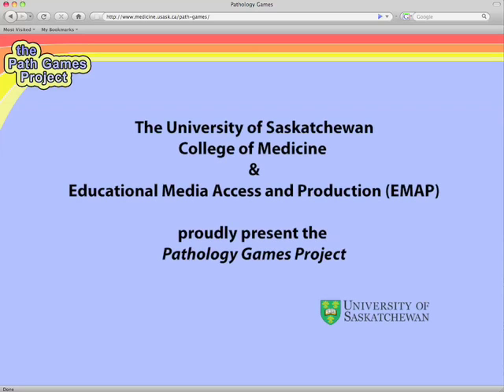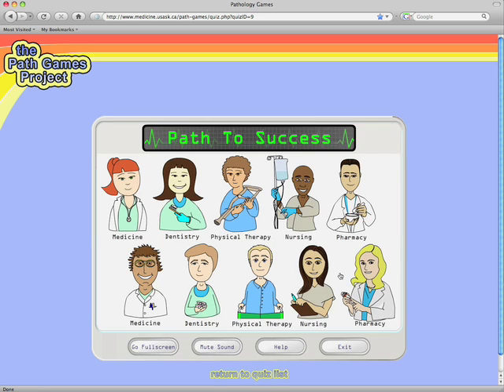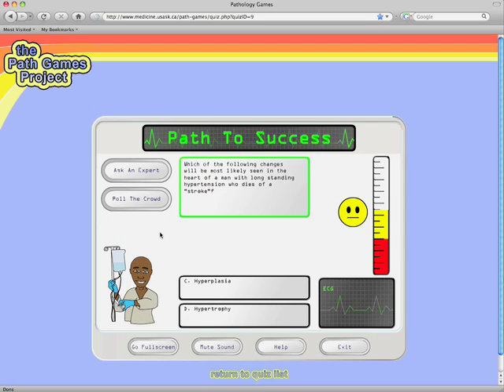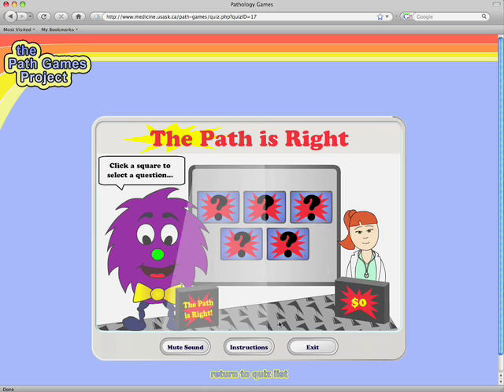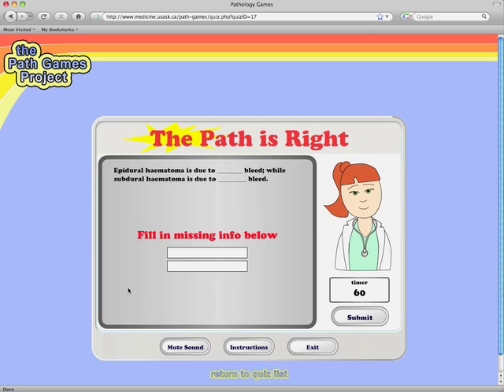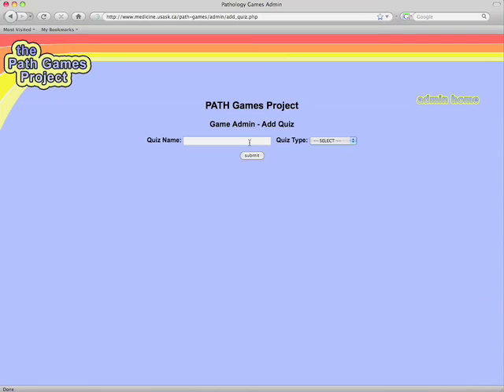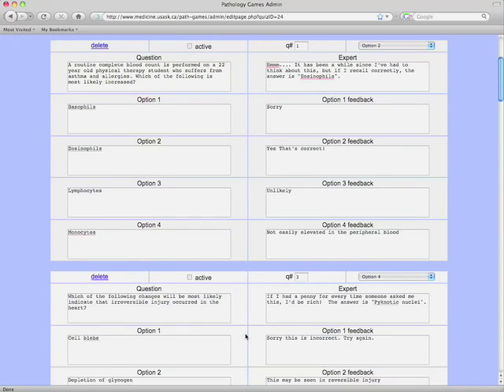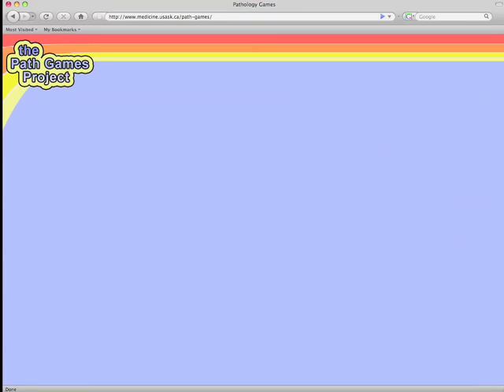Pathology Games Demo - August 2008